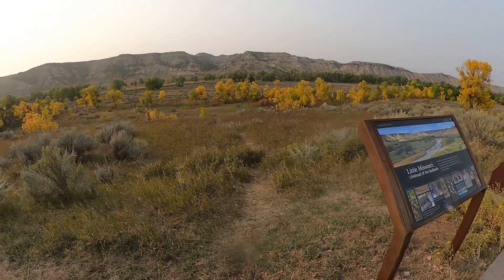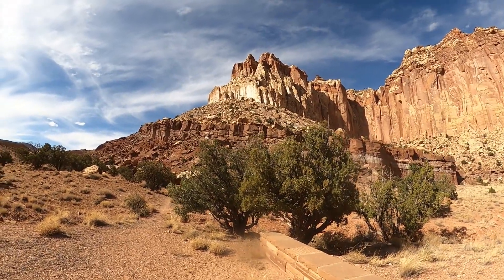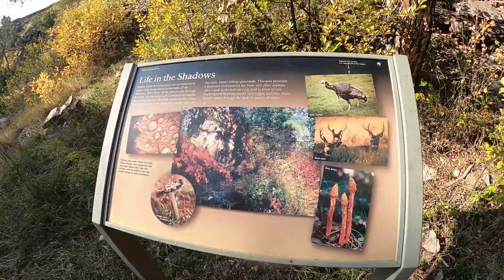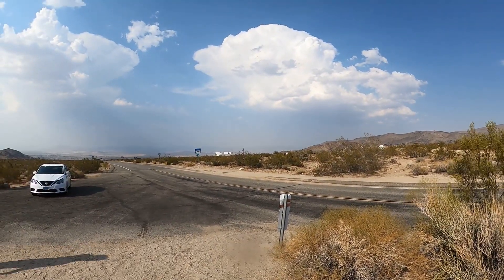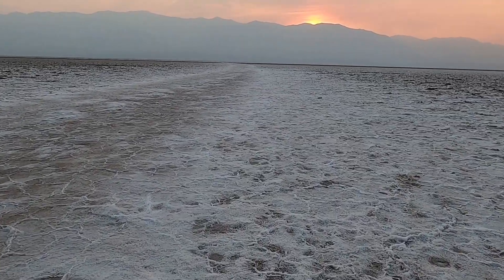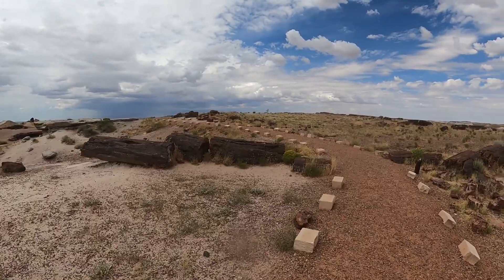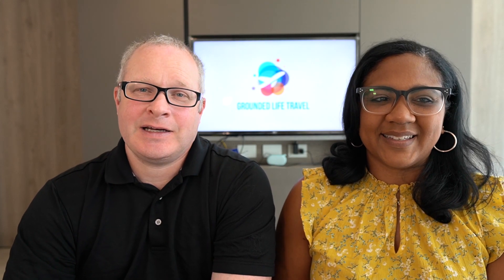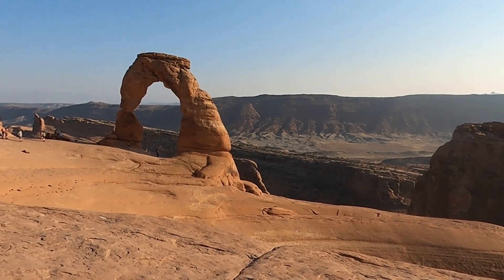Best National Parks | USA (Crowd Free!)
The Best National Parks USA that are crowd free are amazing to visit. If you are taking a national parks road trip you'll want to avoid as many crowds as possible. In the video we cover Arches National Park, Wind Cave National Park, Theodore Roosevelt National Park, Great Sand Dunes National Park, Joshua Tree National Park, Death Valley National Park and a few others. Several of these are national parks in California and most of them are out west. California National Park visitors can spread out to so many parks that it keeps the numbers low at any given park.